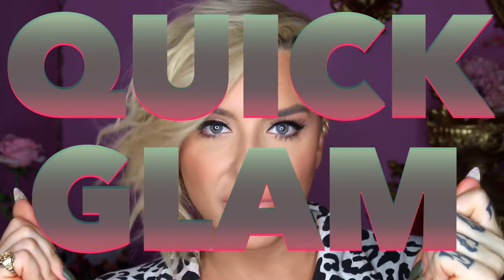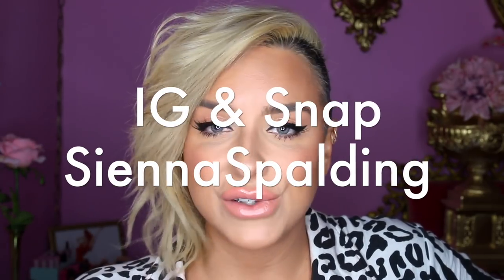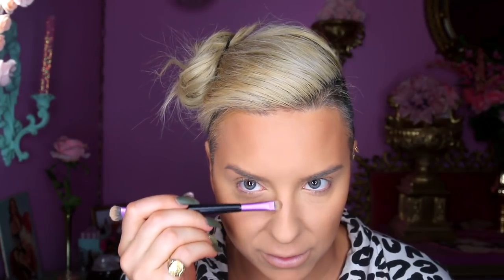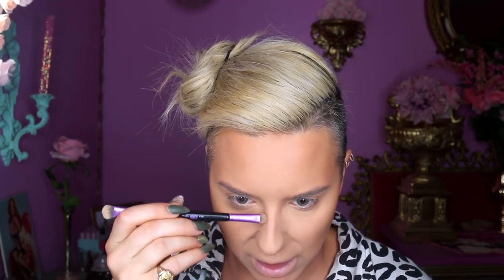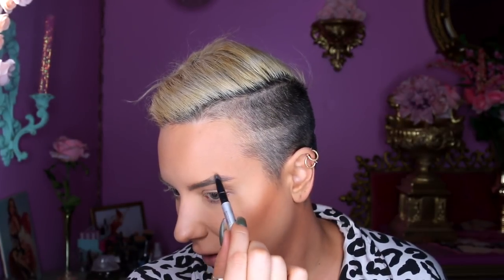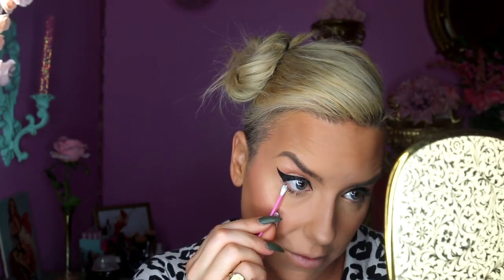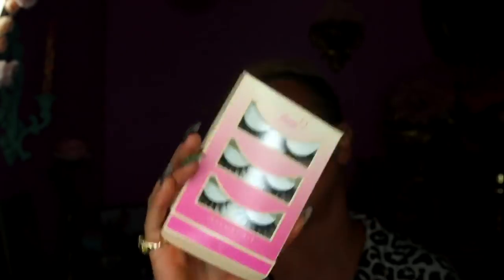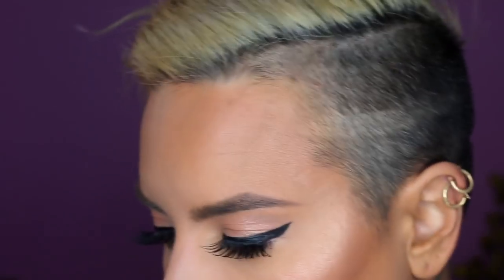Quick Glam in Under 20 Minutes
Time for a fast approach to glamorous makeup! Products I used in this Tutorial are linked below :)

Maybelline Hyper Sharp Liquid Liner Marker

Callas Eyelash Glue

IT Cosmetics Universal Brow Power Pencil

Illamasqua Blush in Excite

Cargo Cosmetics Mascara

Too Faced Peach Foundation in Sand

Dermablend Leg and Body Makeup

Taste Shape Tape Concealer

Makeup Forever Loose Powder

MAC Give Me Sun Bronzing Mineralize Skinfinish

MAC Shanghai Spice Lipstick

Champagne Pop Highlighter

♥SNAP ME HERE siennaspalding

♥SEND ME FUN STUFF HERE:
901 N Fairfax Ave #214